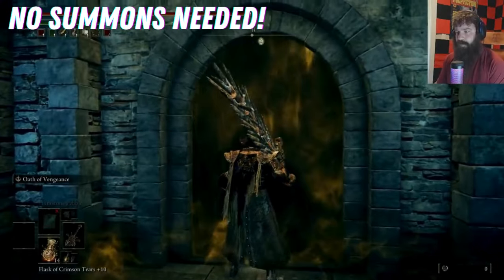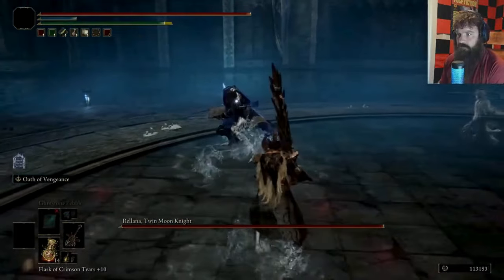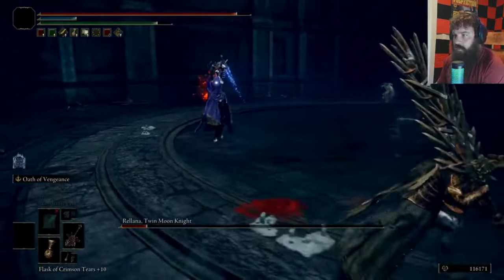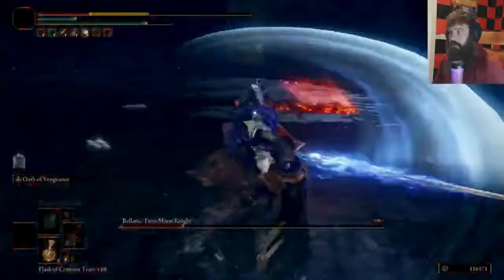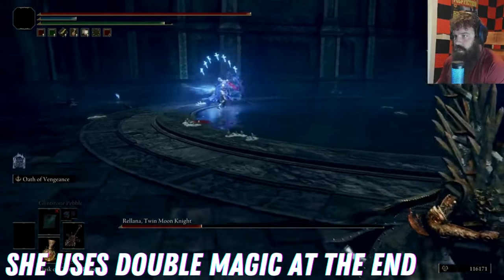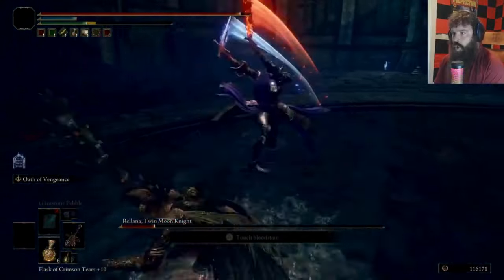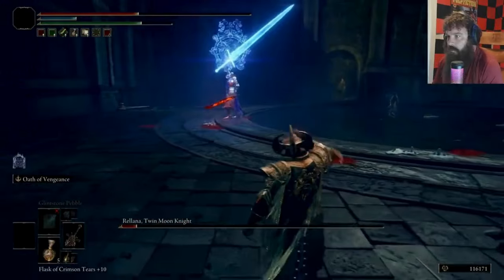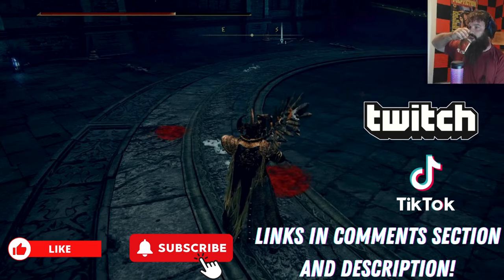How To Beat Rellana Twin Moon Knight Boss Fight Guide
This is my very simple how to beat rellana twin moon knight shadow of the erdtree boss guide. Like many people I struggled with this boss fight in Elden Ring Shadow Of The Erdtree. But, let it be known that you do not need fancy buffs or summons. Just the basics and some timing will help you beat Rellana Twin Moon Knight in the Elden Ring DLC. This is probably the simplest Rellana Boss Fight Guide On YouTube!

Hope you enjoyed the content!!! Please follow me on these social media platforms for more updates and content!!!

Any donations would be greatly appreciated and will be used to upgrade the channel.

Do you like creepypastas? Urban legends? Internet horror sensations? If you do Fright.Web is a podcast for you. Found on Spotify and other podcasting platforms two streamers discuss their takes on the internet horror universe.

Time Stamps:

00:00 Rellana Boss Fight Intro
00:11 Rellana Boss Fight Phase 1 Explained
02:02 Important Rellana Attack Window
02:39 Rellana Bubble Tear Attack
03:08 Rellana Boss Fight Pahse 2 Explained
05:09 Rellana Boss Fight Reaction
05:20 Rellana Boss Fight Talimans
05:36 Like and Subscribe!